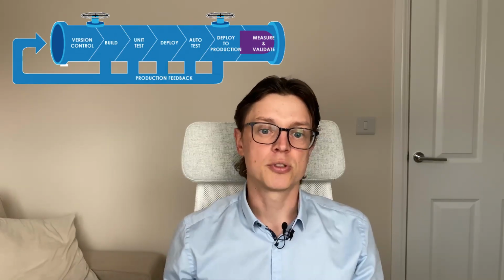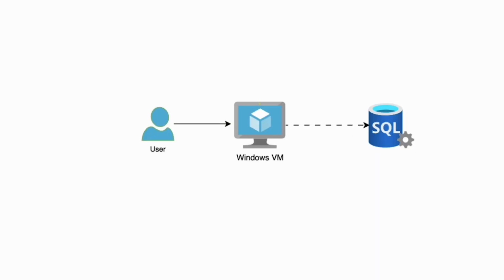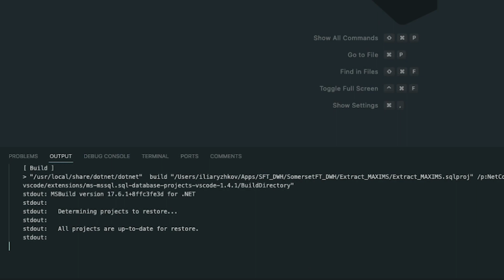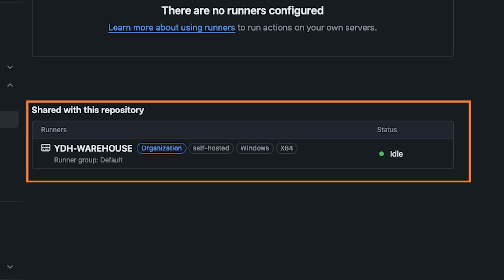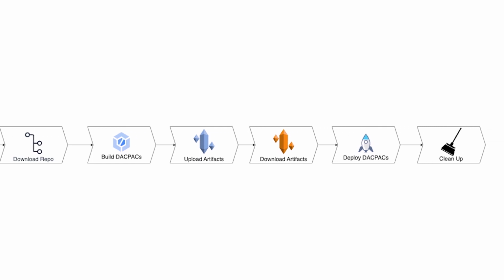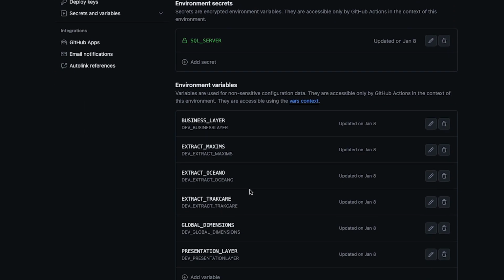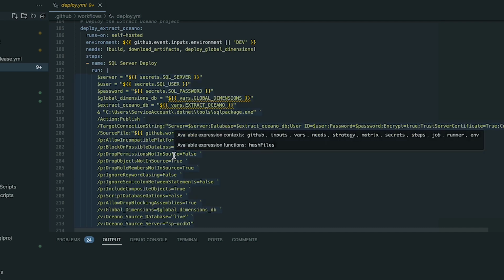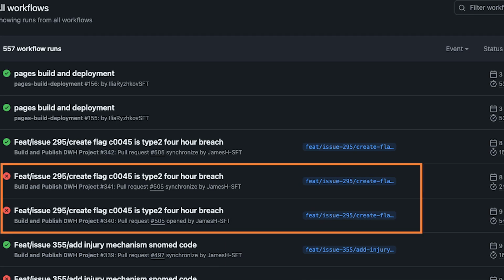Deploying Data Brilliance: Automating Your Data Warehouse with CI/CD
Discover how to streamline your data warehouse projects using cutting-edge automation techniques and tools like GitHub Actions. From setting up Infrastructure as Code (IaC) to deploying data-tier application packages (dacpacs), this video will guide you through the essential steps to ensure your data solutions are robust, scalable, and efficiently maintained.

Whether you're a beginner eager to learn about data warehousing or an experienced professional looking to enhance your automation skills, this video has something for everyone. Don't forget to click the link to subscribe and get notified about our full course on building and automating data warehouses/lakehouses from A to Z, complete with real-world data modeling and insightful analytics.

Join us to transform your data management strategies and push the boundaries of what your data warehouse can achieve!

00:04 Infrastructure as Code (IoC)
00:44 DataOps
01:23 CI/CD
01:46 Data warehouse as a piece of software - DACPAC
02:09 Manual deployment
02:20 Infrastructure architecture
02:47 Pipeline jobs and steps
03:20 Security challenge
03:37 Github secrets and variables
03:58 YML file overview
04:44 Pipeline trigger
04:51 Test run
05:12 Other use cases
05:39 Data warehousing course sign-up